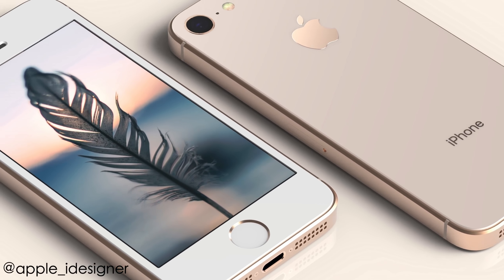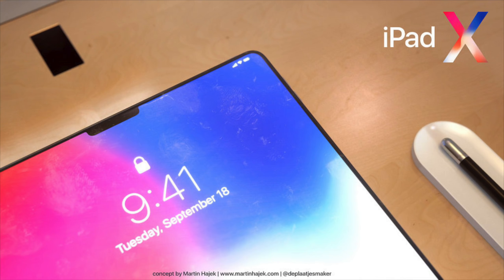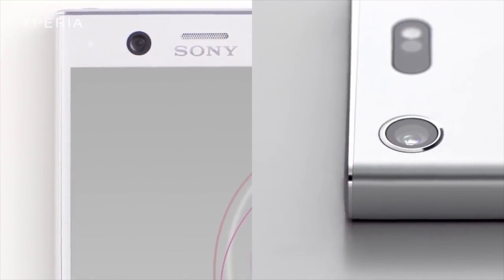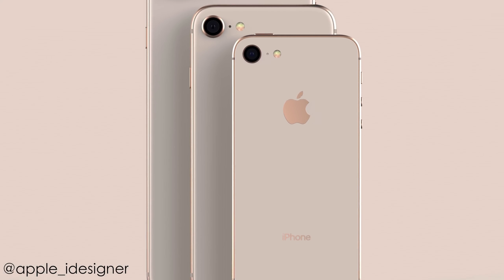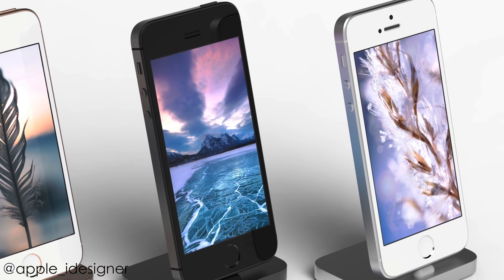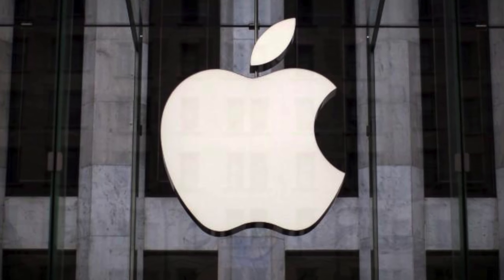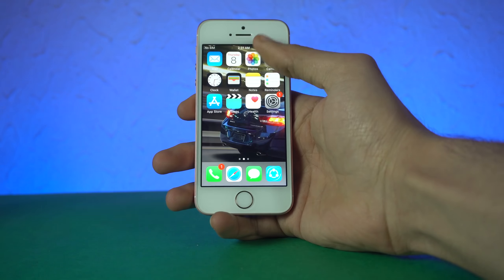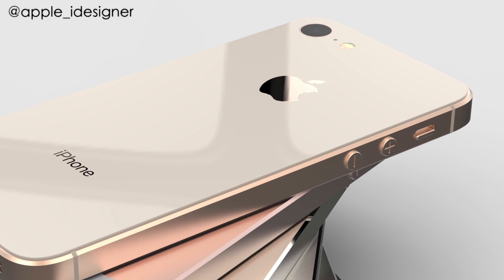IPhone SE 2 power full come back